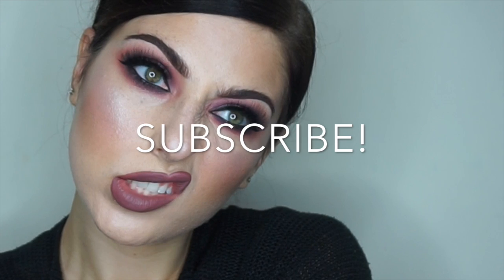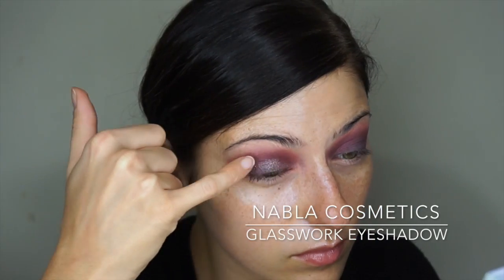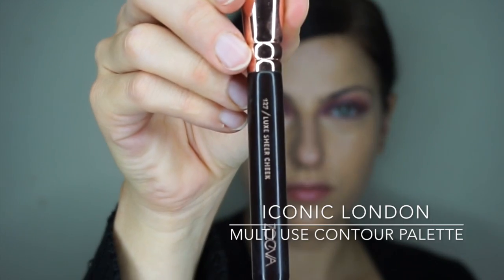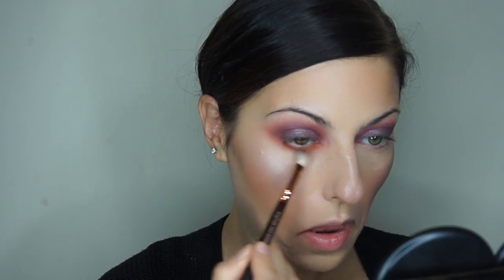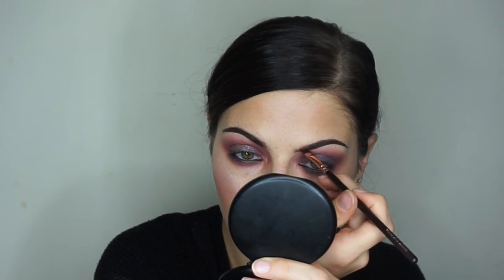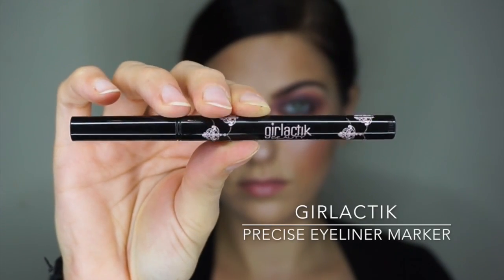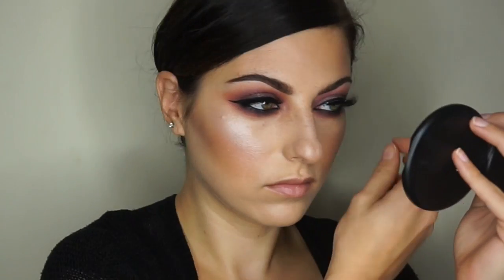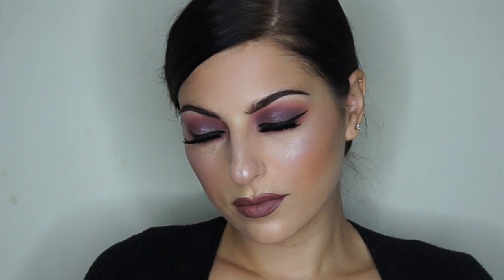SPARKLY HOLIDAY MAKEUP | AMBERMDEAN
HI GUYS!! Wow it has been such a long time since I've made a video. This look I created using mostly the NABLA GOLDUST collection.

E Y E S
• ALL Nabla Cosmetics
• Creme Shadows in Morning Glory and Rea as base
• Satellite of Love Blush and Glasswork and Paprika Eyeshadows
• Girlactik Precise liner marker and mechanical pencil
• Lena Lashes in Naomi
• brows are Anastasia Beverly Hills Chocolate Dipbrow mixed with Inglot Cosmetics Duraline
L I P S
• Kiss Me Honey Lip Polish to exfoliate
• Mabel + Meg Serum to prime
• Gerard Cosmetics 1994 Hydra Matte lipstick
S K I N
• Valentia Fresh Mist Calming Toner
• Bobbi Brown Stick Foundation blended with Smith Cosmetics 118 brush
• MAC Prolongwear Concealer blended with Beauty Blender
• Iconic London Multi-use contour palette
• highlight is NABLA Luna eyeshadow applied with Smith Cosmetics 112 brush
• blush is NABLA Harper